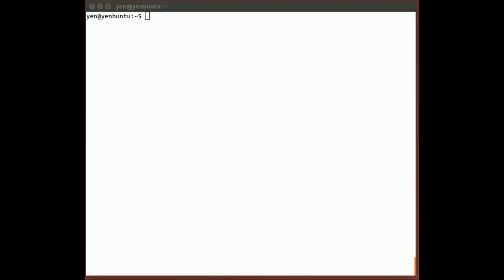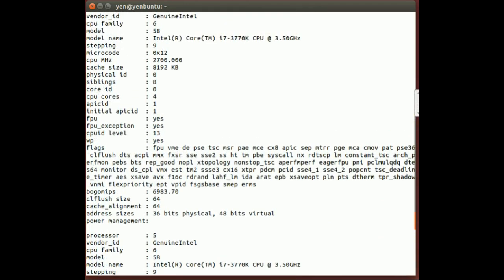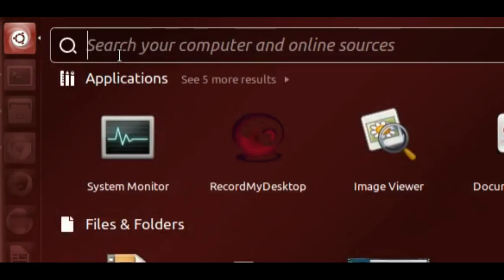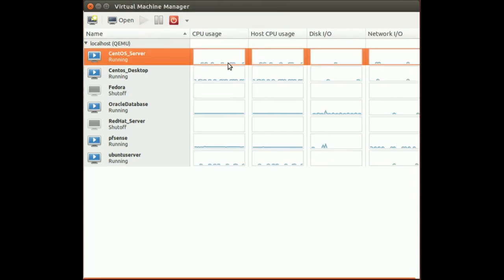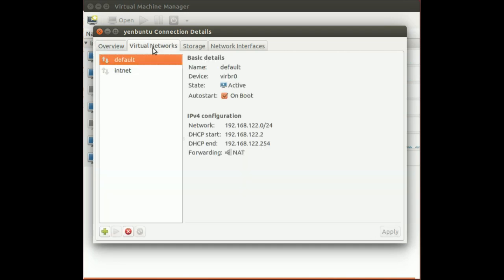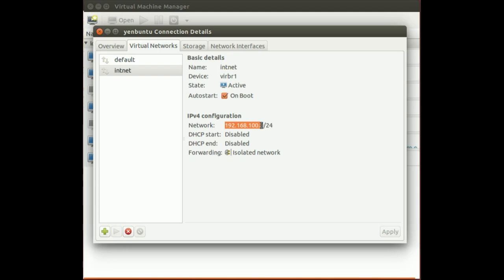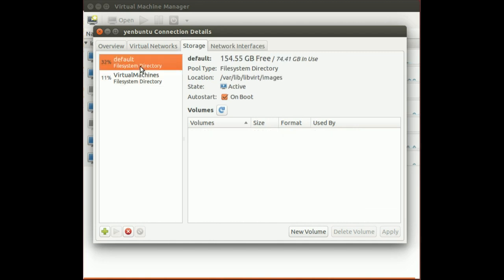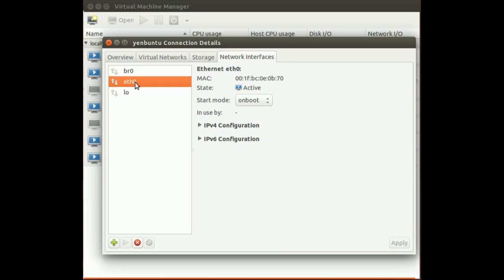Installing KVM and overview of Virtual Machine Manager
Showing how to install KVM on ubuntu 14.04 and an overview of virtual machine manager

This is the beginning of a series of videos where i will go through creating linux servers in a virtual environment.